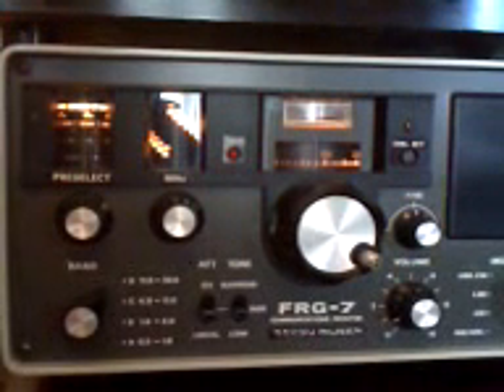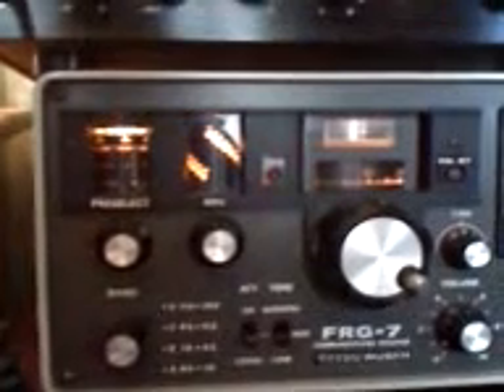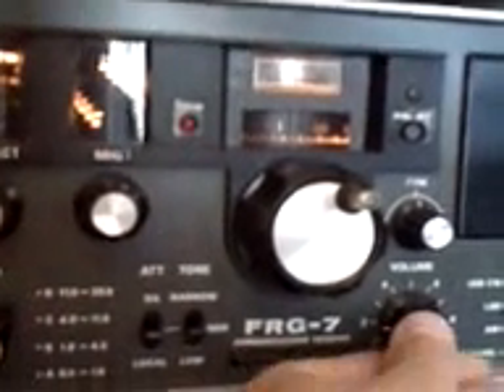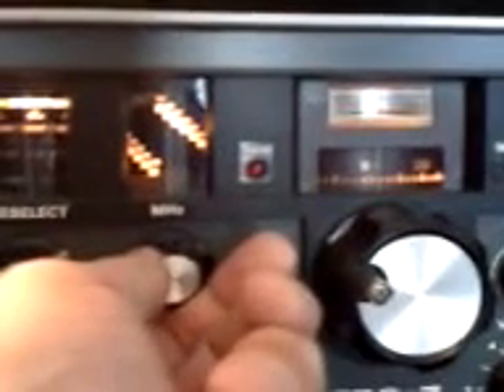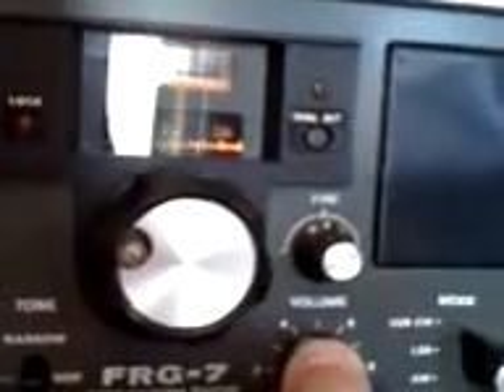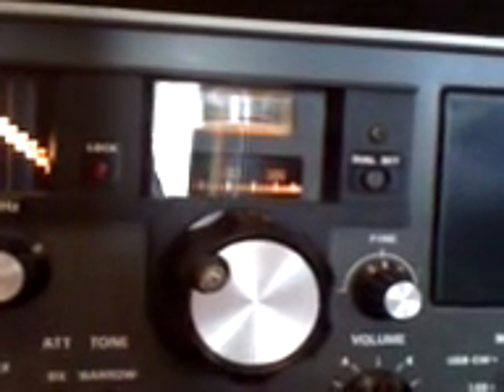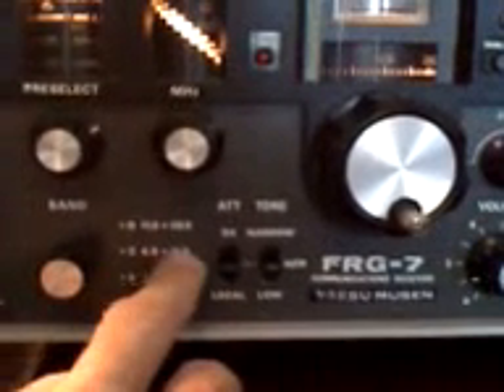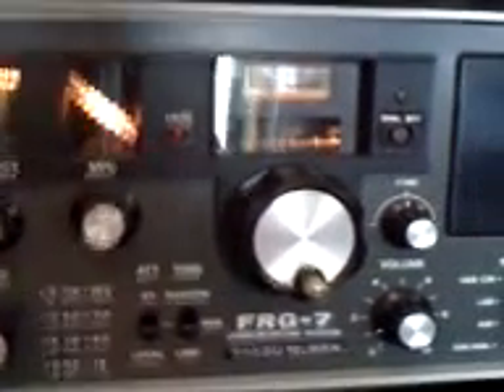Yaesu FRG 7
Heres a little receiver my chum billy gave me.